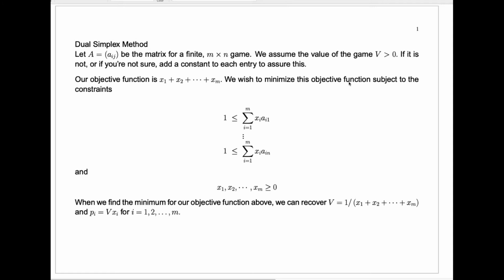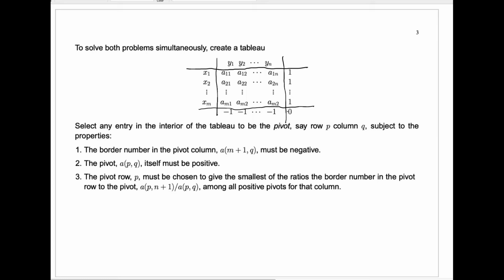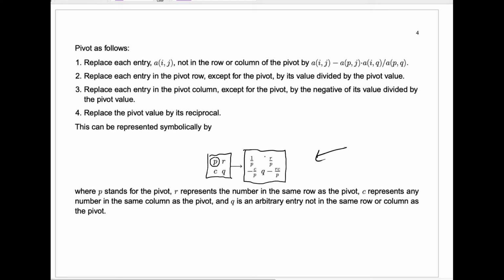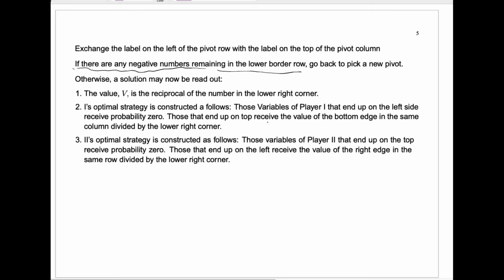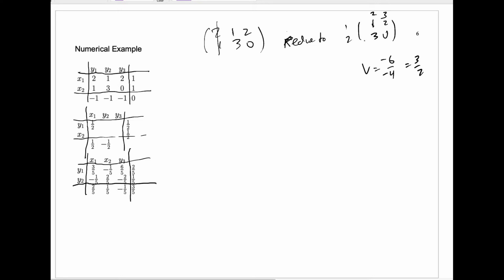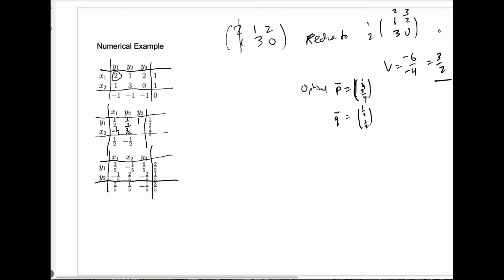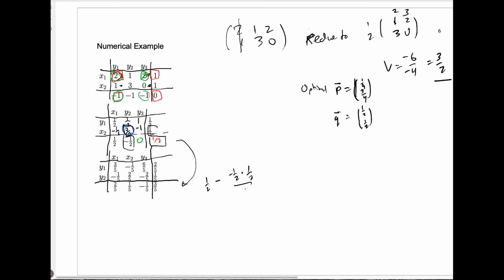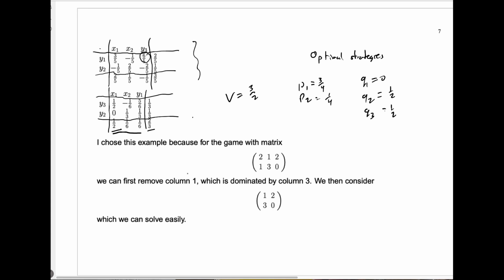437II2 11SimplexwithExample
The Simplex Method, with an Example